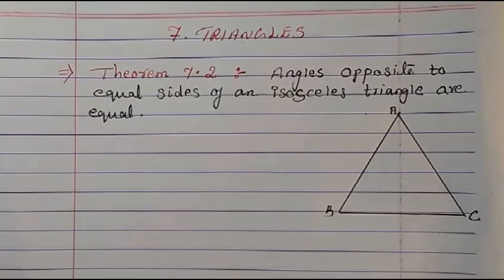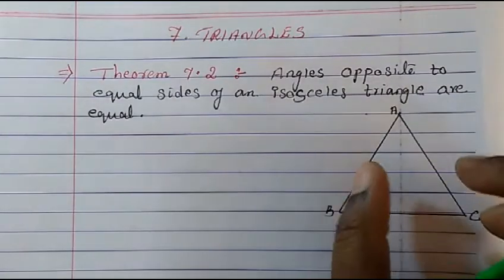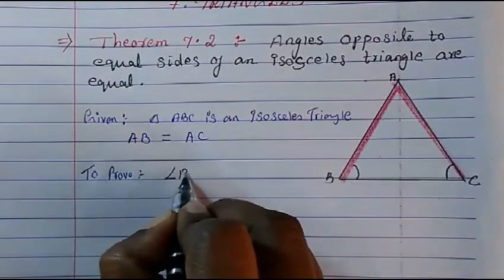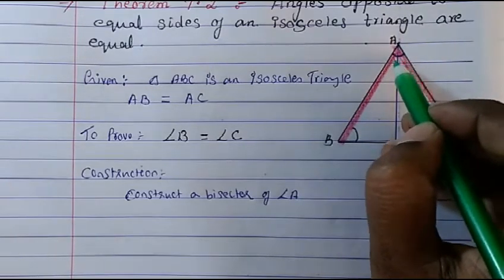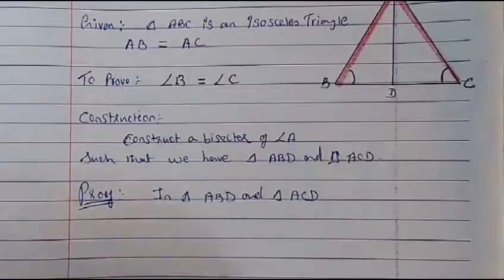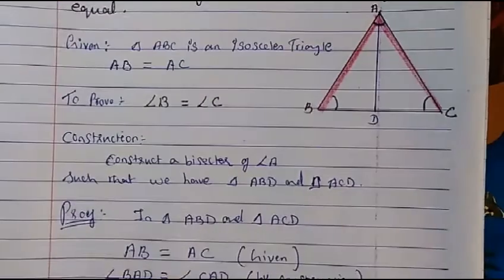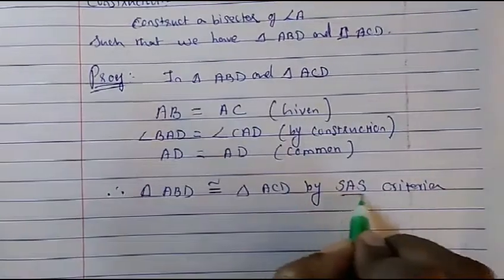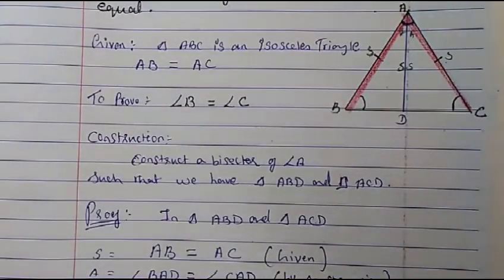9th Maths NCERT. 7. Triangles. Theorem. 7.2